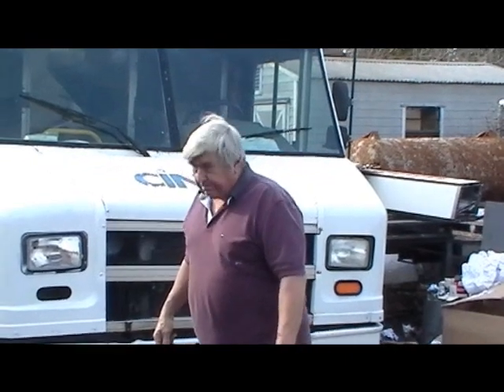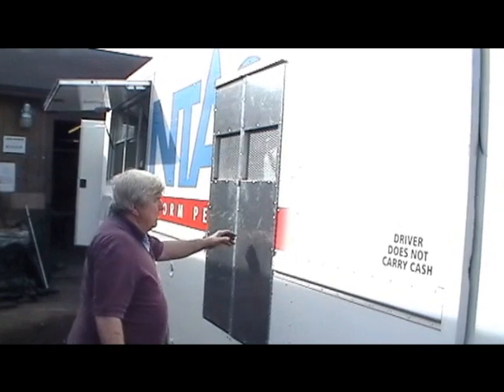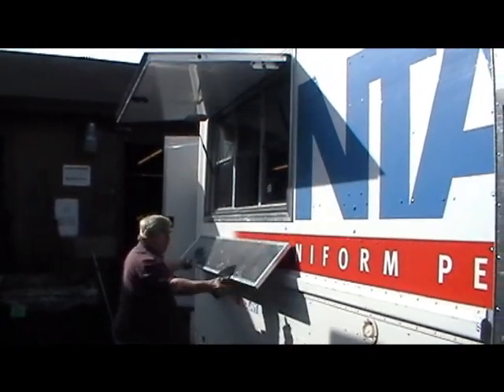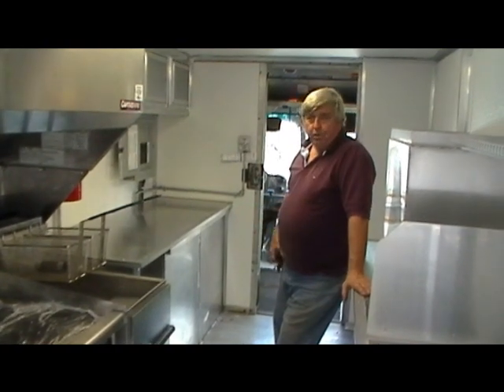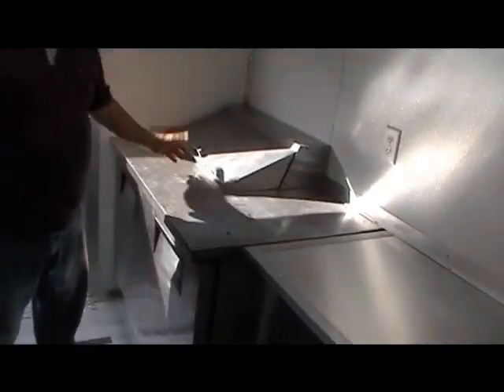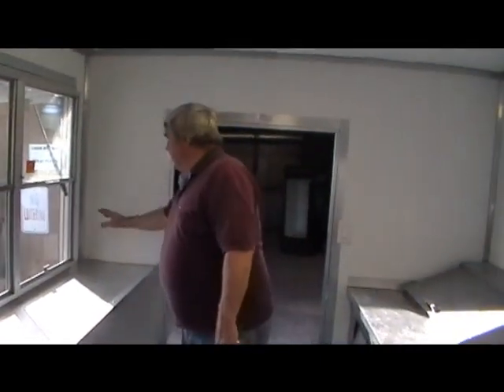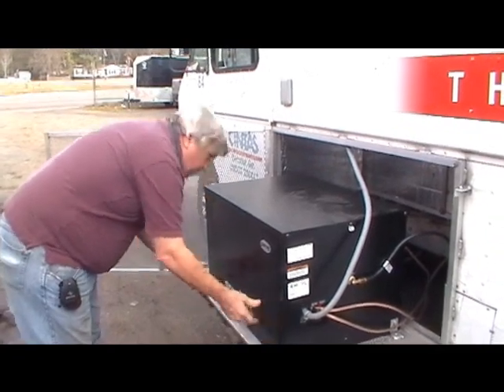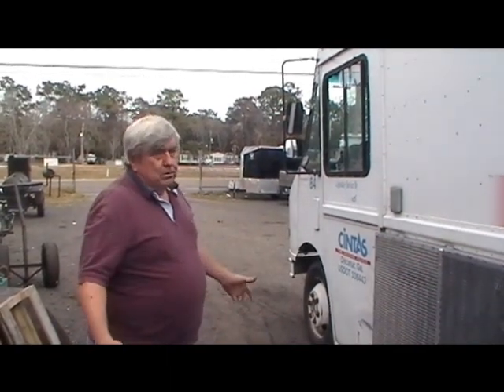How to Turn a Old Truck into a Concession Truck - M&R Concessions